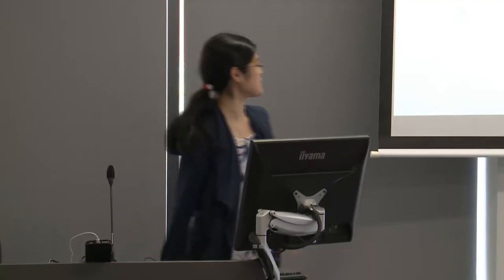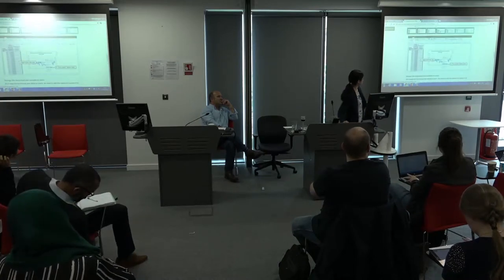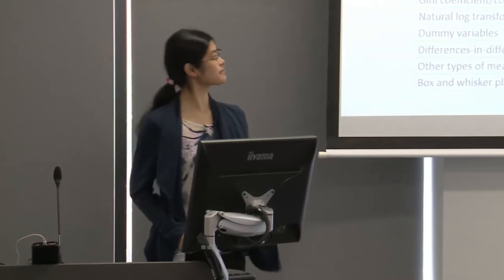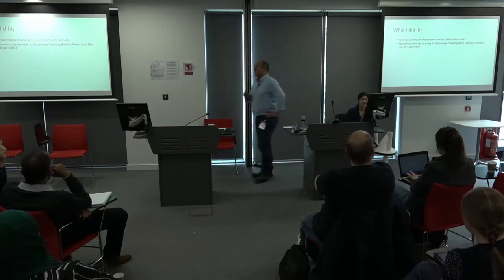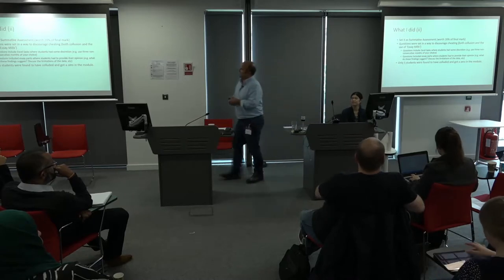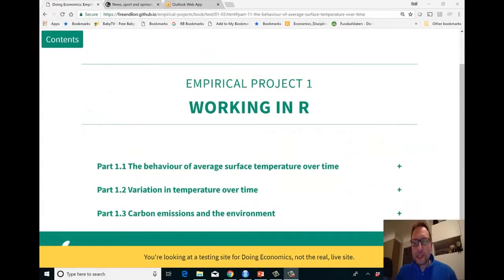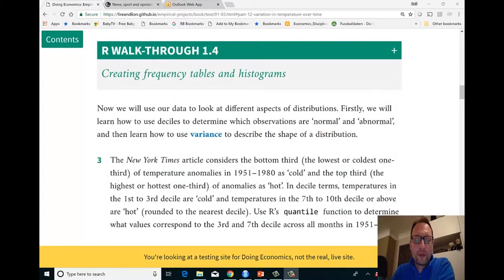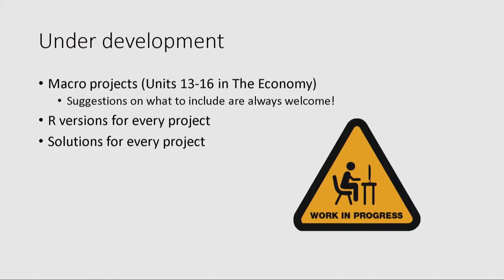09 Doing Economics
CORE has created a series of 12 projects that introduce any students with basic maths to working with real data. What is in it, and how do you use it?